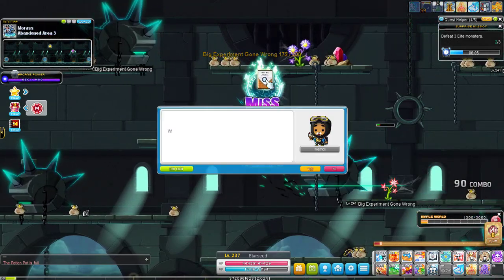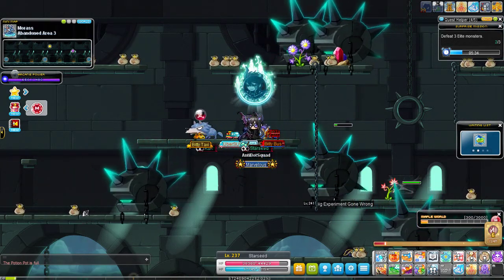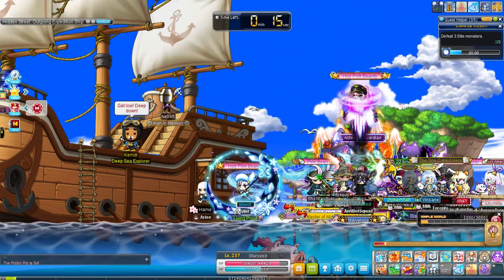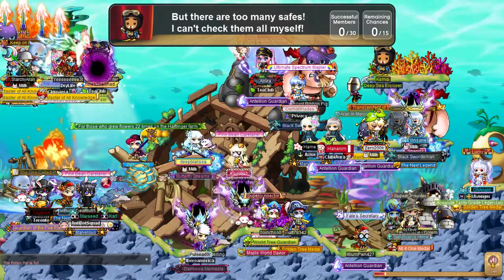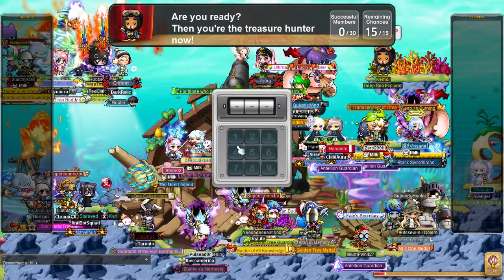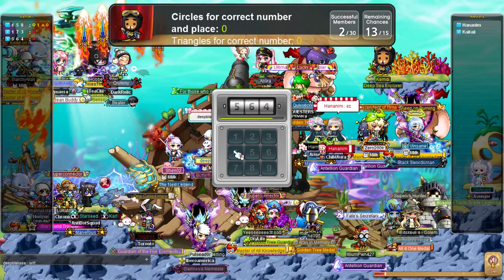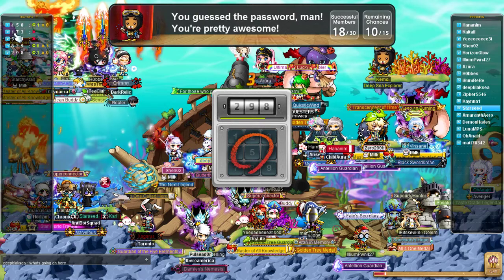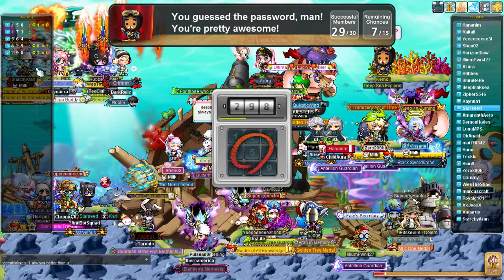MapleStory - Guess the Combination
This video is to explain how the combination event things work.
In game there is a keypad numbered 1-9 the way it works is you pick three random numbers.
O is displayed and counts the amount of numbers that are correct and in the correct position.
△ is displayed and counts the amount of numbers that are correct, but in the incorrect position.
X is displayed if all of the numbers entered are incorrect.

Twitch.tv/ohhsheetwaddaup
YouTube.com/MatthewHKnight